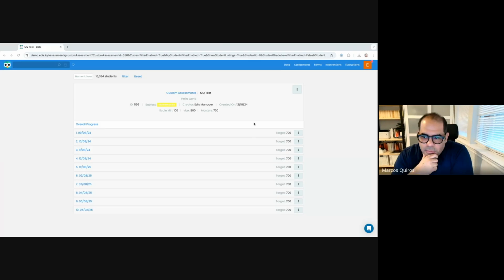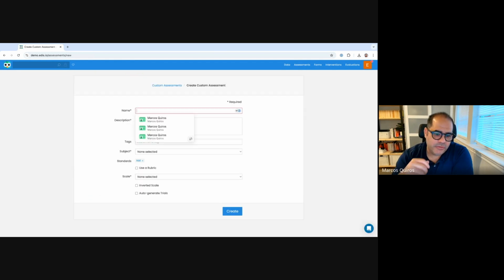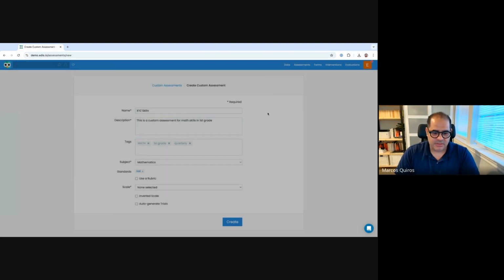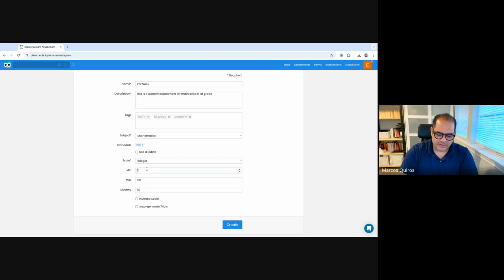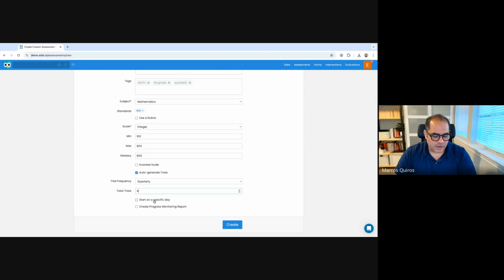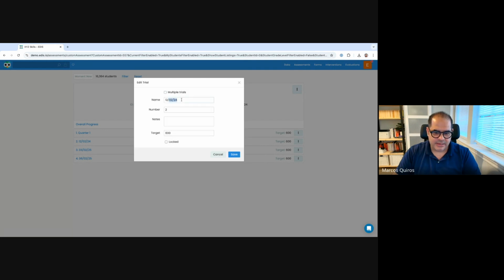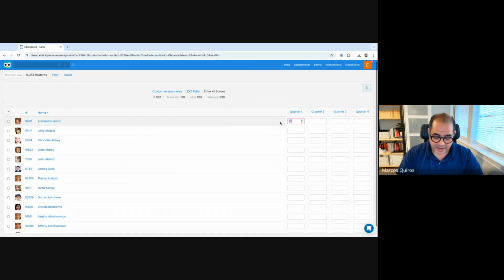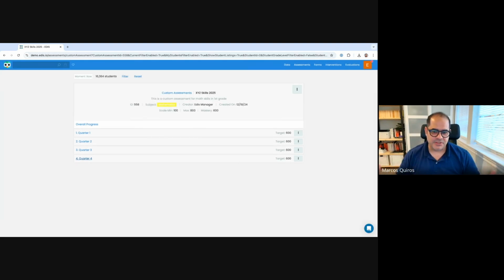How to Create a Custom Assessment in EDIS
A quick step-by-step tutorial on creating a custom assessment in EDIS.